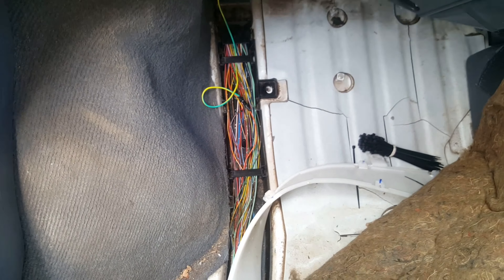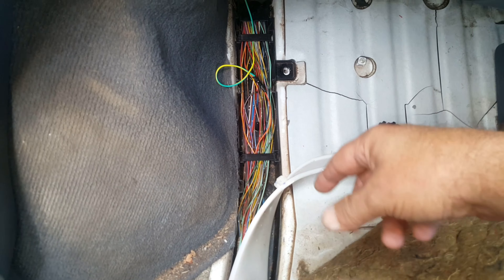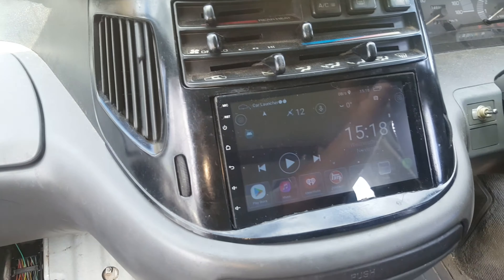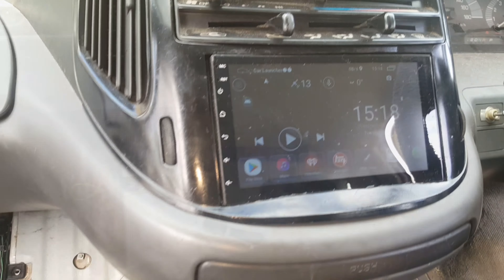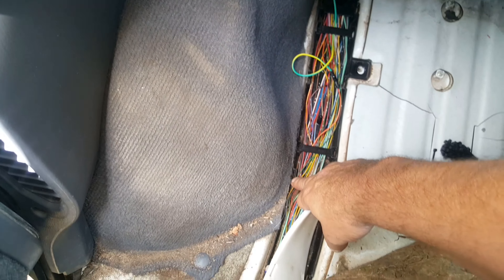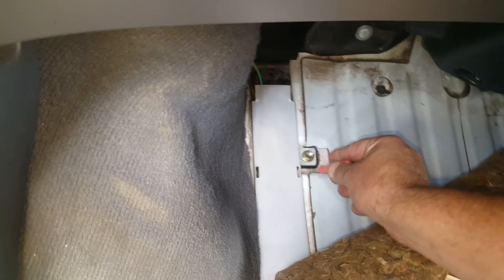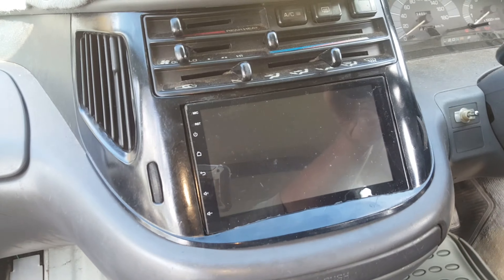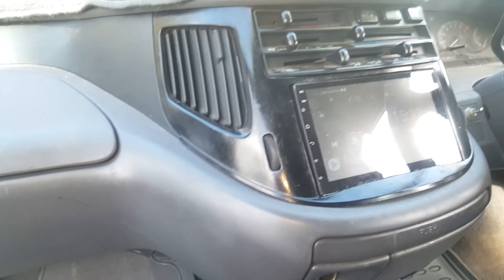Finding the reverse wire for your reverse camera TCR10 [ Tarago Previa Estima ]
TARAGO PREVIA ESTIMA Thank you for being here and watching my content.